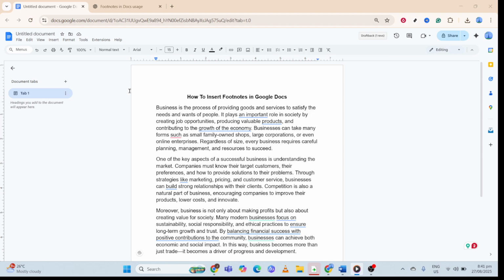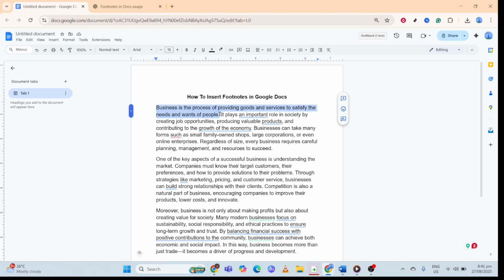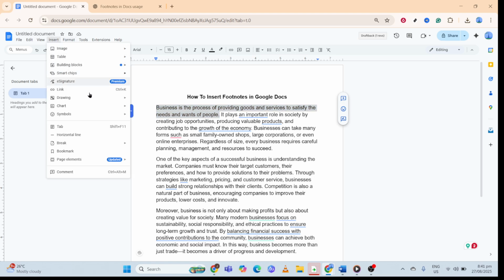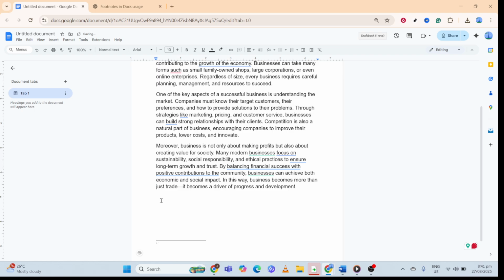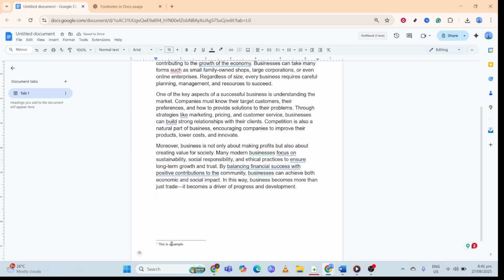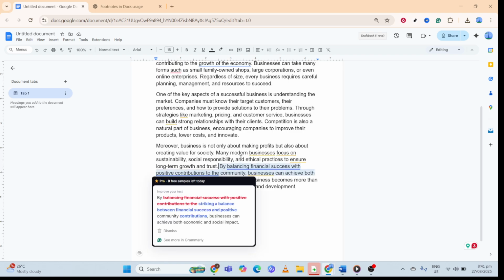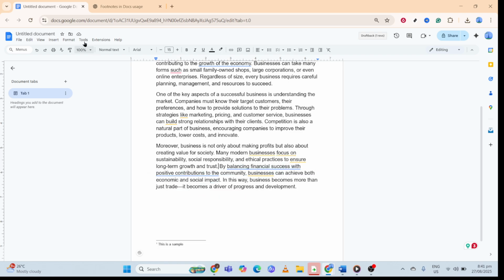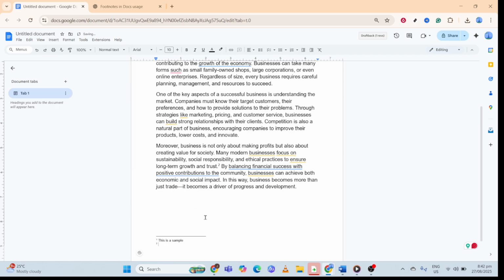How To Insert Footnotes in Google Docs | 2025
📘 Google Docs Tutorial: Learn How to Insert Footnotes in Google Docs step by step! ✍️
Adding footnotes is the perfect way to include citations, references, and extra notes without crowding your main text.

✨ In this video, you’ll discover:

✅ How to add footnotes quickly

✅ How to edit and format them properly

Perfect for students, teachers, and professionals who want clean, well-organized documents. 🚀

🔎 Watch now and master footnotes in Google Docs in just a few minutes!